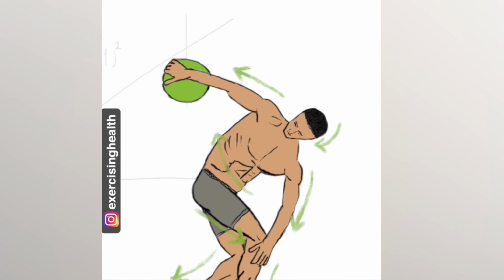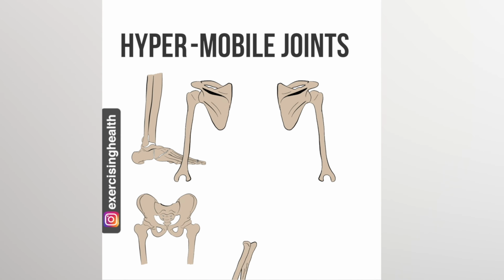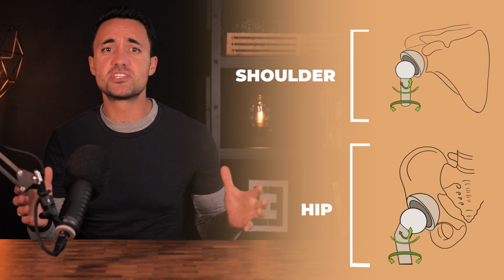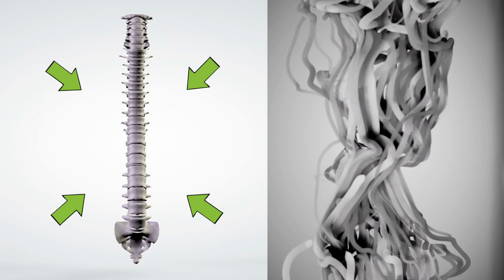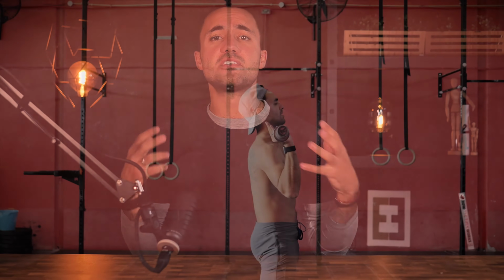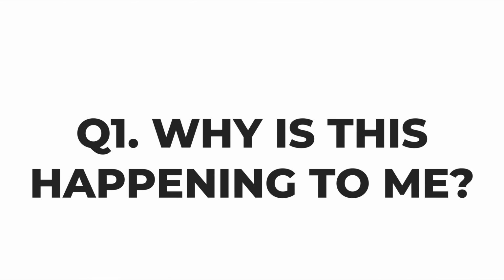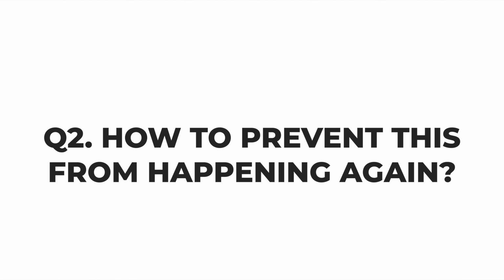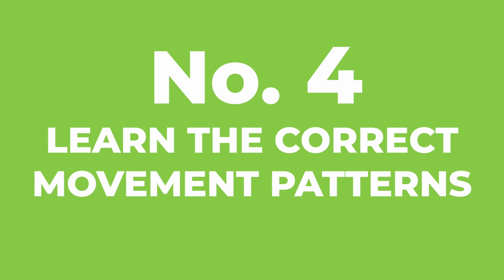How to Fix Lower Back Pain After Workouts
Other things mentioned in this video:

Description
In order to understand the cause of lower back pain, one needs to first understand functional anatomy and proper movement patterns. This knowledge can oftentimes be used to trace ones lower back pain to poor exercise techniques and mobility restrictions in the primary movers of the body like the hips and shoulders. Therefore, knowing what to do for lower back pain must start with the right education and then a robust plan for preventing the pain from coming back.

Chapters:
0:00 Start
0:16 Common back pain treatments
1:02 The two ways of using the spine
2:30 Prioritising spine stability over flexibility in the joint-by-joint approach
3:42 Hips and shoulder joints vs spinal vertebrae as the primary movers
4:02 Glutes vs lumbar erectors
4:40 Importance of spinal stability
6:08 How tight shoulders cause spine instability
7:06 How tight hips cause spine instability
7:53 The main cause of lower back pain
8:42 How to alleviate lower back pain
9:30 How to build better movement patterns
10:20 Summary

DM on Instagram/Facebook.